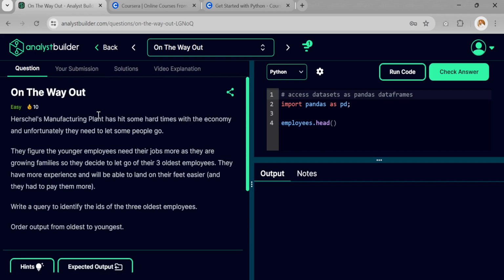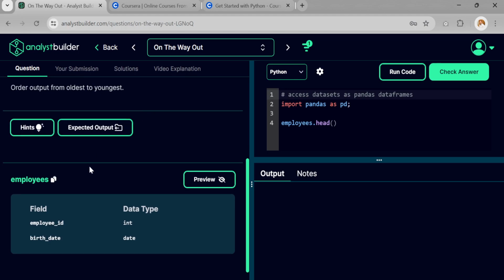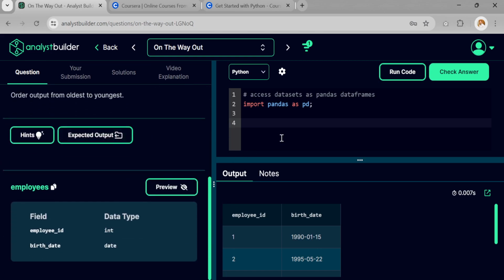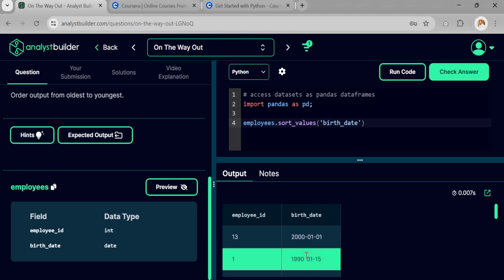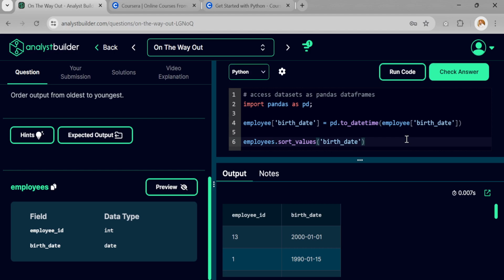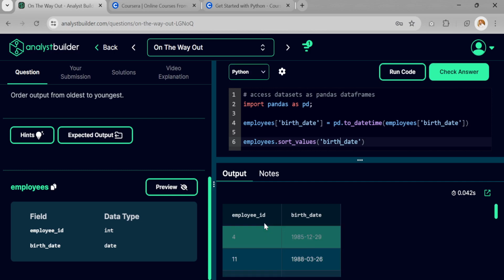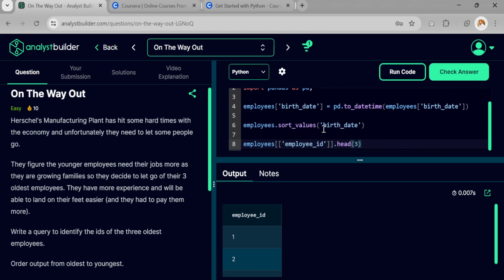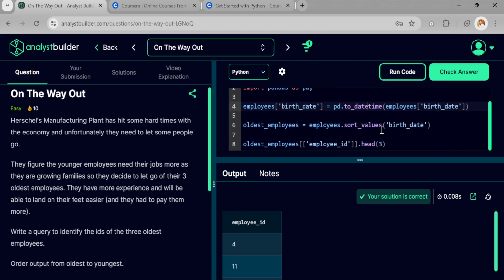Learn Problem solving with Pandas in Python | Problem no.3 | pd.to_datetime, sort_values, head